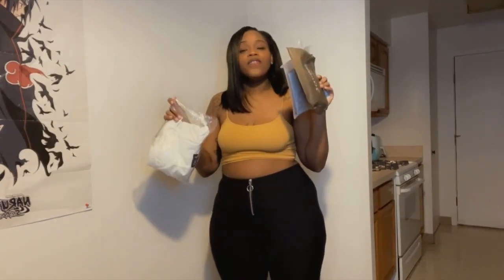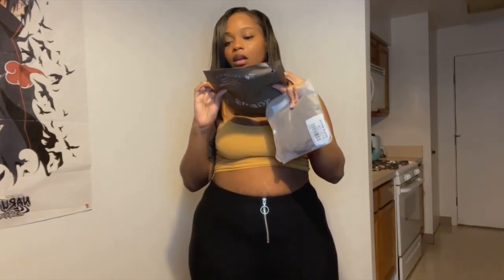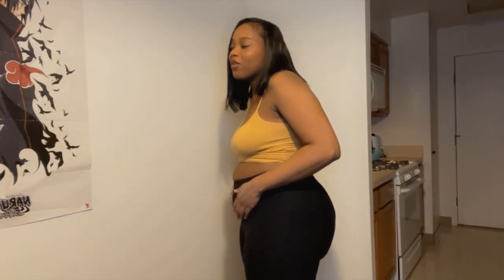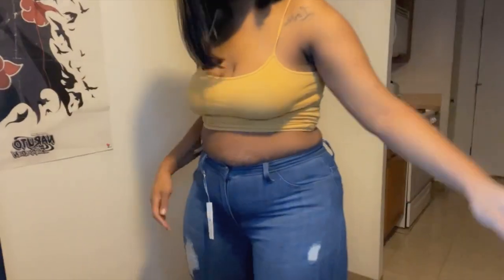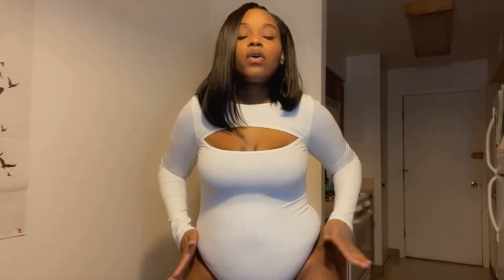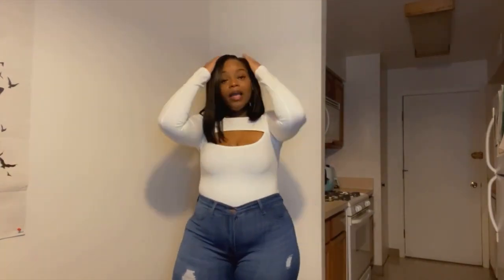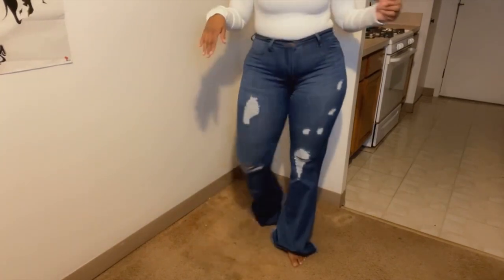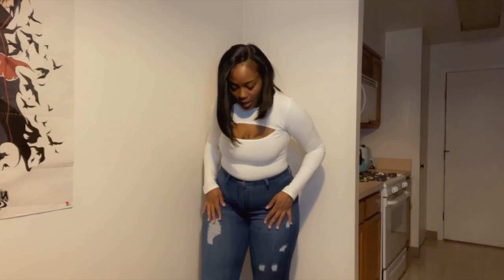Body Shaper For Women - Plus Size Jeans And Bodysuit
Best Body Shaper For Women and girls. Body shaper is a shapewear garment, which can instantly make you look slim. By wearing it, you can hide those extra inches and smoothen out those bulges

Our bottom jeans have been exclusively made for you to recreate the currently trending vintage look. These high waist jeans are super cool

In need of a bodysuit? Express has a large collection of women's white, full & lace-up bodysuits, so you can find the bodysuits that fit your personality.

I’m reviewing and showing the best Plus Size Jeans And Bodysuit and Body Shaper For Women this year. I’m letting you see it to let you know if it’s worth buying or not! Ladies feel free to let me know your thoughts!

Hey Babe, welcome to your SWANK TV YouTube channel. in this channel, we are reviewing and showing different types of ladies' Clothing. especially we made this SWANK TV YouTube channel for a princess.

from this channel you can know the latest ladies' Clothing style, tending ladies' fusion, and more..in this Bodysuit Ladies' styling ideas video, I am showing the latest and top bodysuit outfit reviews..

Swank A Posh Location: 14903 E 8 Mile Road Eastpointe, MI 48021

If you like this bodysuit,  Body Shaper, and Bodysuit then don't forget to purchase your bodysuit. if you have any questions, please comment to us. we will reply soon.

Thanks